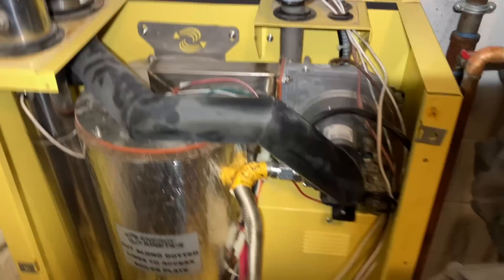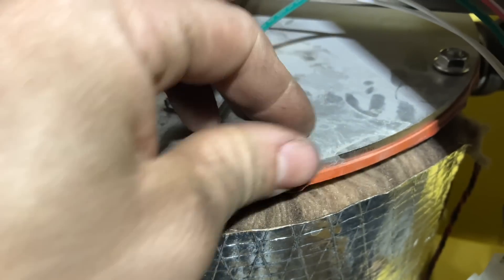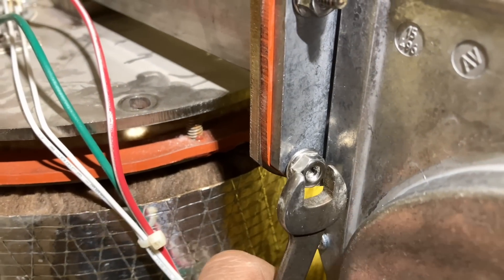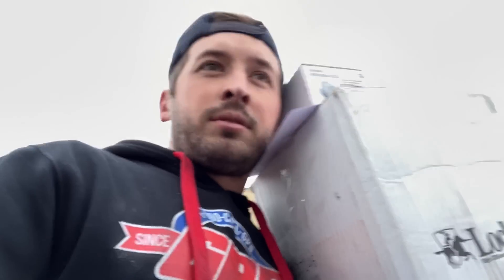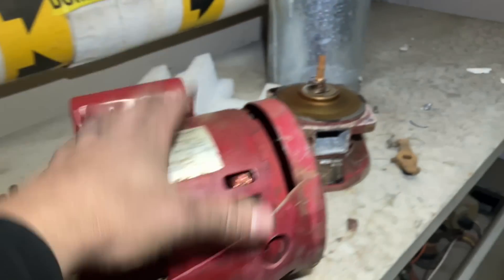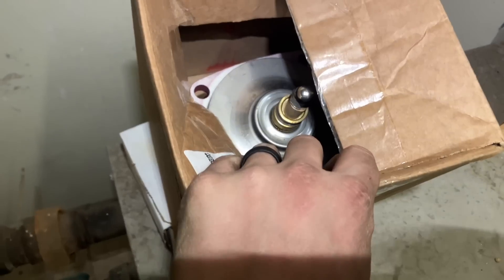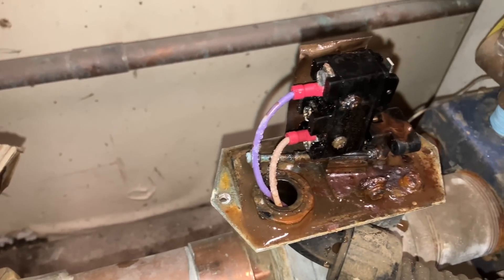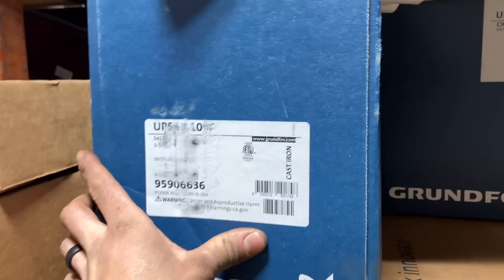Dual Draft Inducer Installation Day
Our day begins with the installation of a draft inducer on an Energy Kinetics boiler. Little did we anticipate the twist that awaited us—an issue arose as threads broke off in the nut. However, in a stroke of resourcefulness, we managed to overcome this setback by repurposing a nut from a mounting plate not currently supporting any components.

The narrative takes an intriguing turn as we progress to picking up a brand-new Lochinvar motor assembly, only to discover that the blower wheel is out of orientation. Witness the meticulous process of realigning the blower wheel, ensuring that the motor functions seamlessly. Experience the highs and lows of troubleshooting, a common theme in the dynamic world of HVAC.

However, the saga continues as we face additional challenges—the pump motor and flow switch are identified as faulty during testing. While installing a new bearing assembly seems like a logical step, it becomes apparent that without a replacement pump in our shop, the journey is put on hold.

Through this storytelling, my aim is to provide viewers with a glimpse into the day-to-day intricacies of HVAC work, where problem-solving skills, adaptability, and resourcefulness are crucial. Whether you're a seasoned professional seeking relatable experiences or an enthusiast eager to understand the dynamic nature of the field, this narrative promises an engaging and educational journey through the complexities